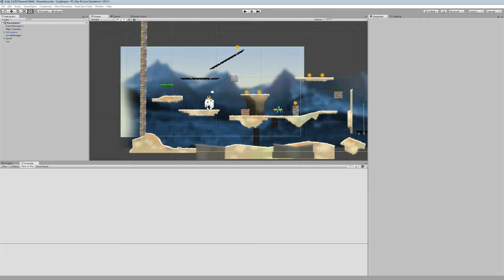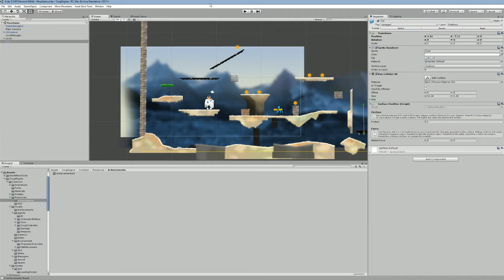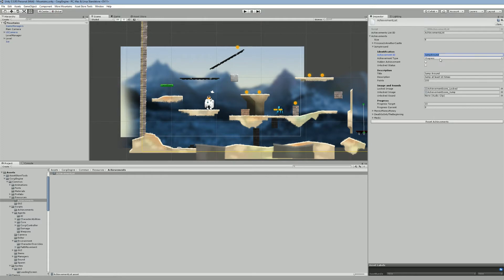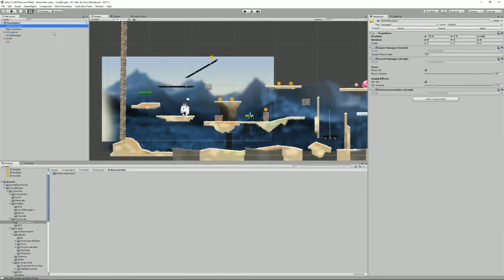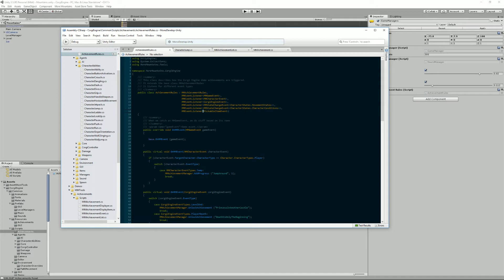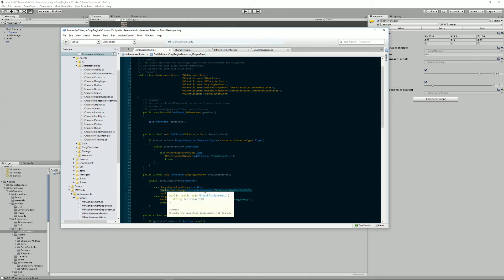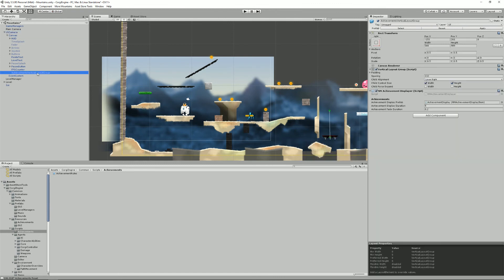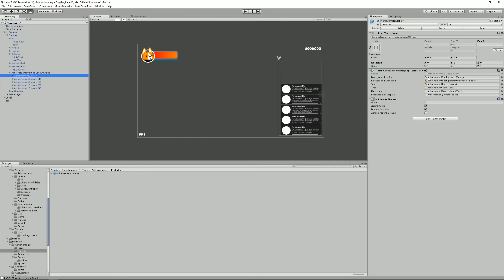Corgi Engine Tutorial : Achievements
This tutorial explains how to create and configure achievements in the Corgi Engine.

It's a very fast, single or local multiplayer non-physics based engine, packed with features, described below. It's mobile friendly, works well with other assets, and is basically everything you need to start creating your own 2D game right now.